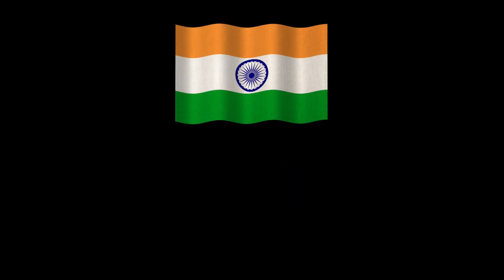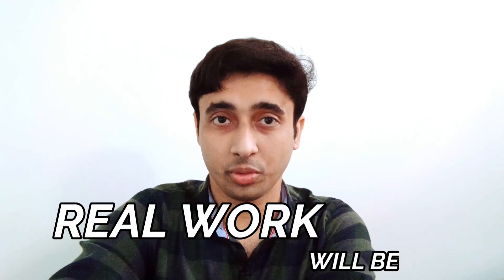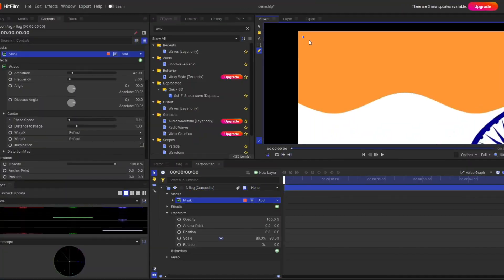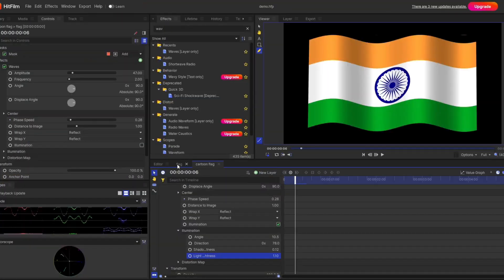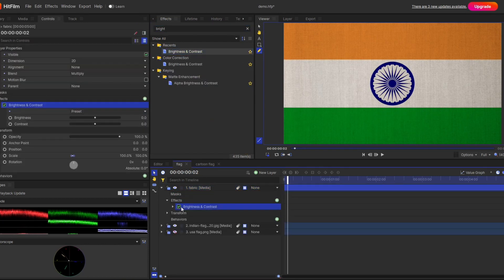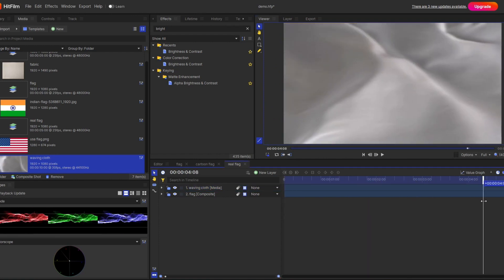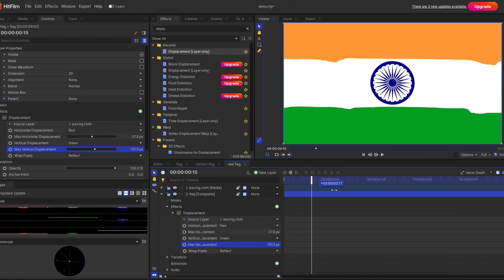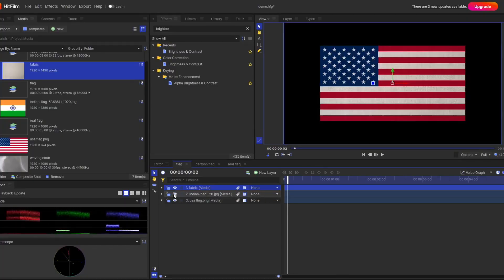Create stunning flag animation in Hitiflm Express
Hello,
Welcome to Hitfilm Studio. In this channel, I will show different types of editing, animation, and VFX-related videos using Hitfilm Express. I hope it will entertain and educate you.

In this video, I will show you how to create an eye-catching flag animation in Hitfilm Express in a step by step. Basically, I will show you two different vairations. One is animated version of flag wave and the other is a realistic looking flag wave. It is a perfect motion graphics example. Hopefully you will like

Music